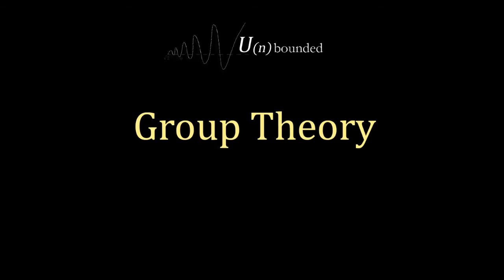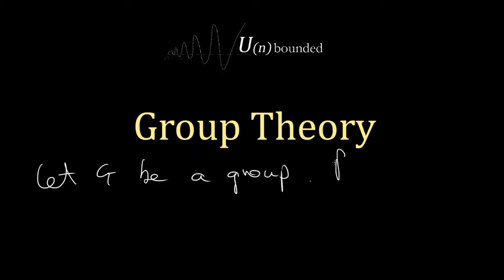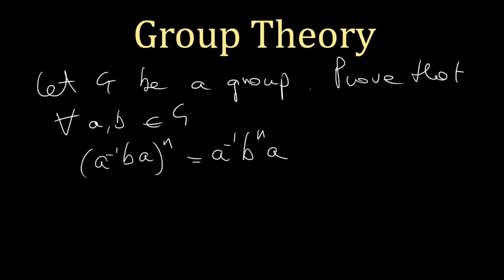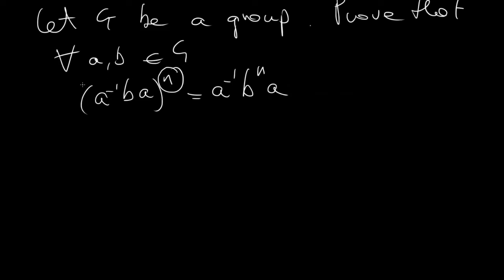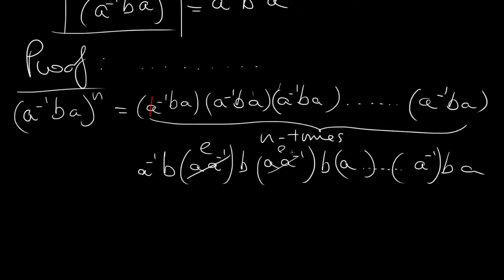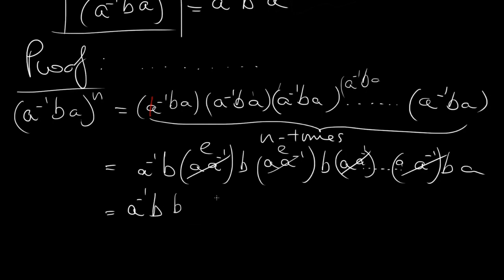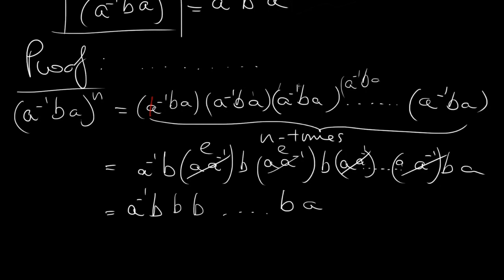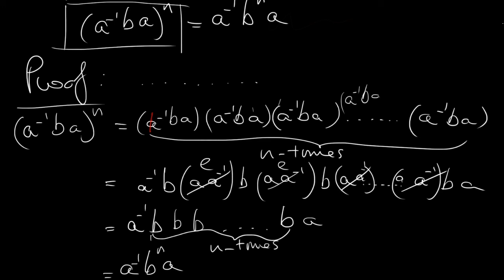Group Theory - Problem 1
In this video we will see how in a group (a^{-1}ba)^n=(a^{-1}b^{n}a).
We will explore the general concept of powers in abstract algebra and how we do not distribute the power withn parenthesis.